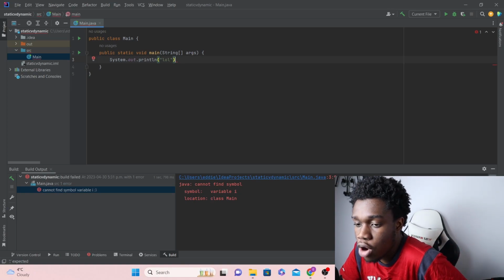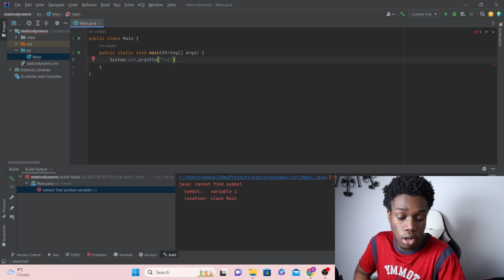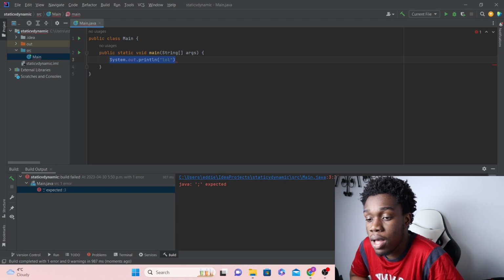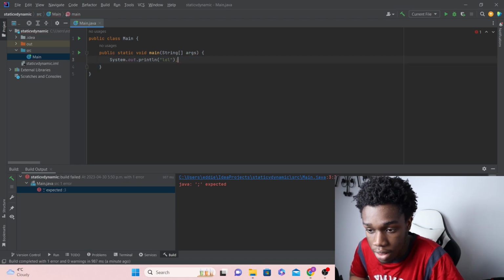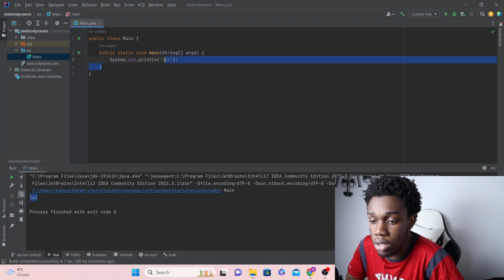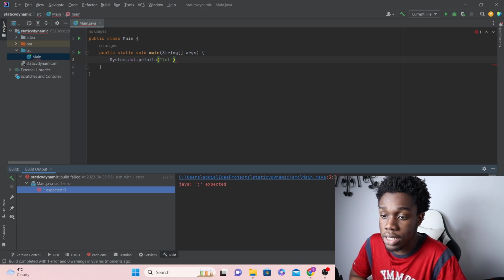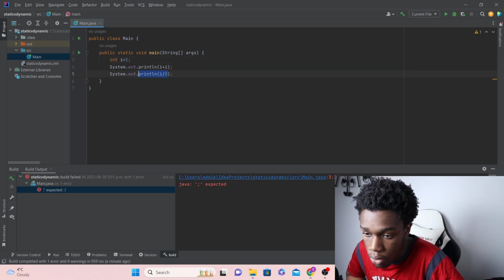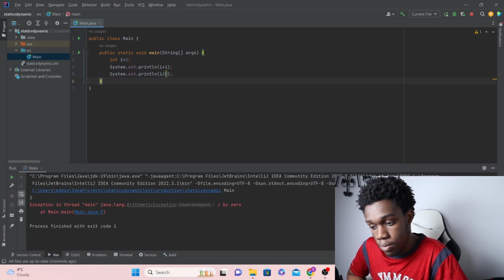Compile Time vs. Runtime